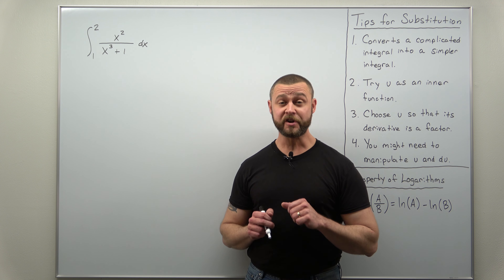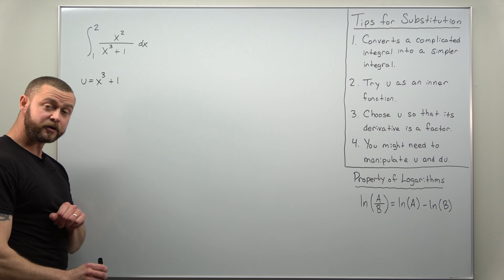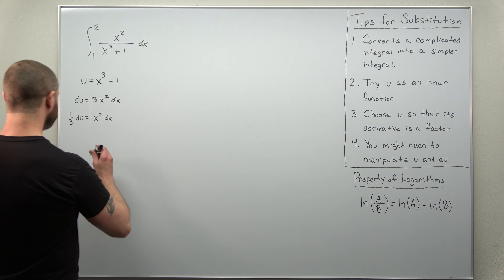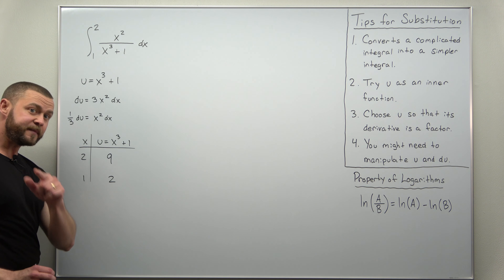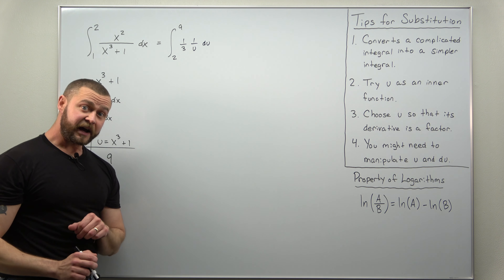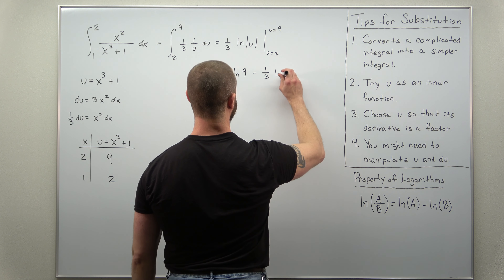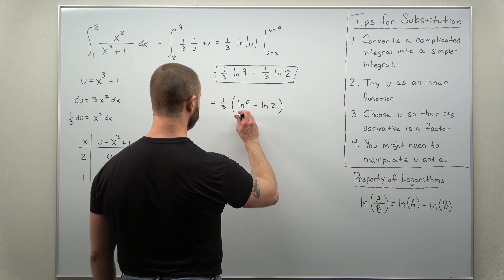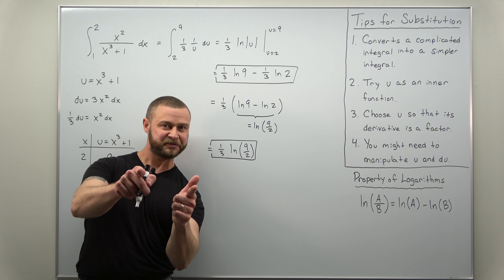Substitution with Definite Integrals Problem 1 (Calculus 2)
How do we use substitution with a definite integral? This is simple: use your substitution to convert the limits! In other words, use the substitution to convert from x limits to u limits. This allows you to not worry about plugging u back in terms of x. This is especially important for anyone moving on to multivariable calculus, where coordinate transformations are used.